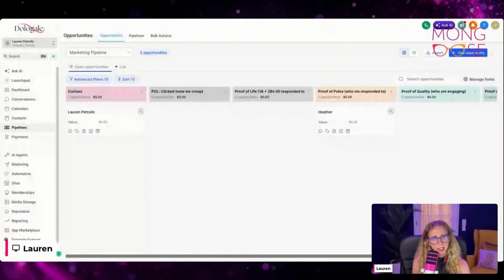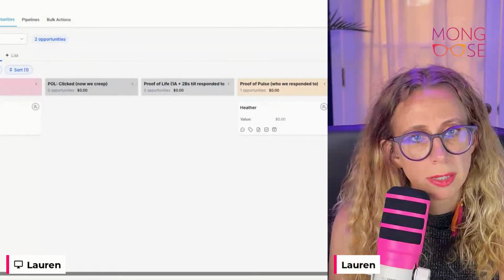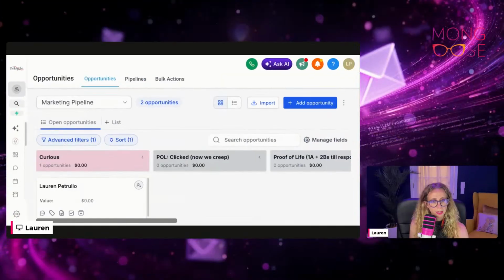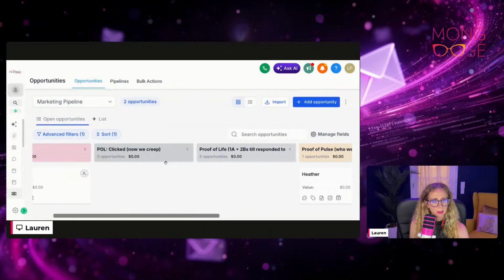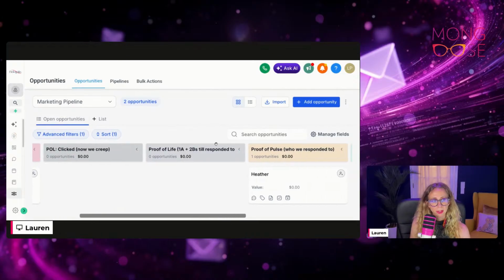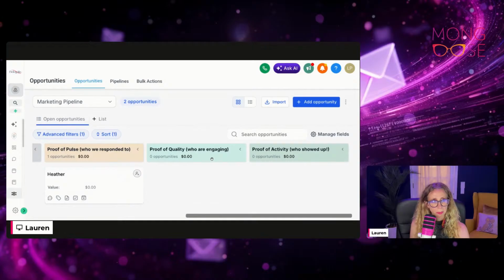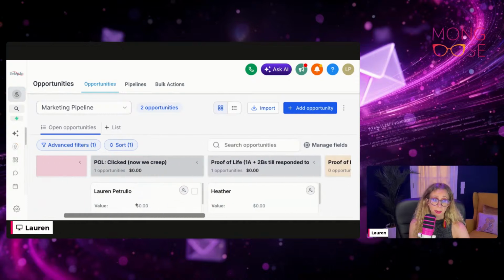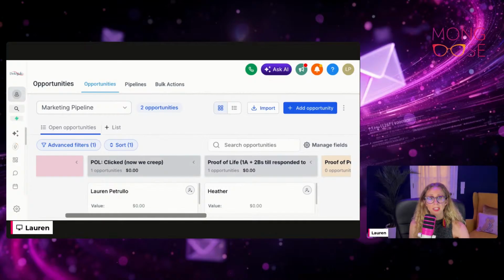Your Biggest Revenue Channel Is Already Sitting There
Most brands are leaving money on the table with every email they send — not because their copy is bad, but because they're treating everyone on their list exactly the same. In this session, Lauren Petrullo breaks down the Email Revenue Maximizer framework Mongoose Media uses for clients to get more out of every send, recover lost revenue automatically, and stop wasting budget on contacts who will never buy.

Whether you're in B2B, high-ticket ecommerce, or have a subscription model — this one's for you.

This is the live training Lauren runs every Friday at 3PM ET for the Mongoose Media Pack — open to anyone who wants to be a fly on the wall.

Want us to build this for your business? Mongoose Media sets up the exact email triage, marketing pipelines, and revenue recovery systems Lauren walks through in this video so you're not leaving money on the table every time you hit send.

Chapters
0:00 — Welcome
5:54 — The 5 Email Avatar Buckets
21:40 — Quick Win: Resend Unopened Emails with a New Subject Line
24:36 — Gatekeeping Your Welcome Series + The Proof of Life Rule
36:10 — Marketing Pipeline vs. Sales Pipeline
40:00 — Pipeline Stages
46:34 — Why Proof of Life = Better Deliverability When It Matters Most
58:55 — Key Takeaways